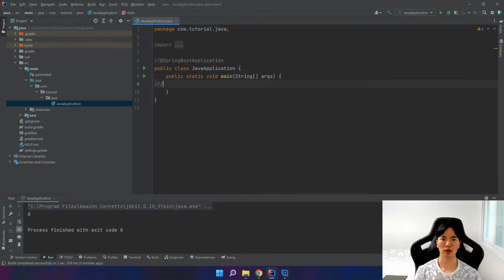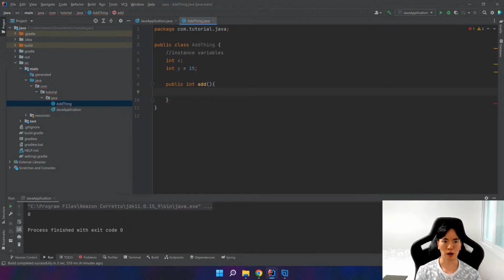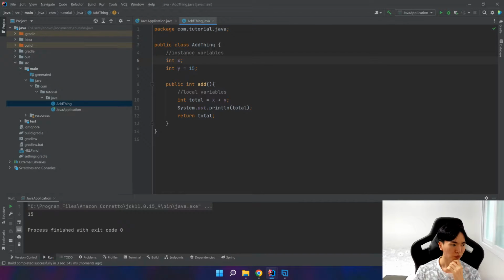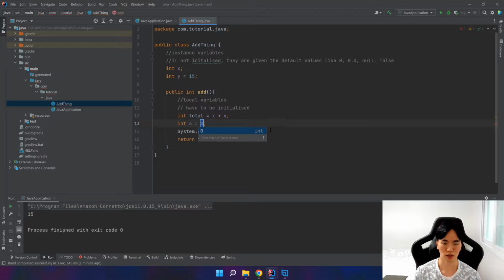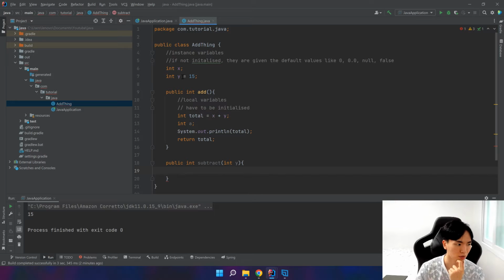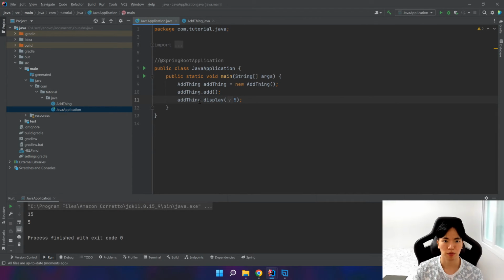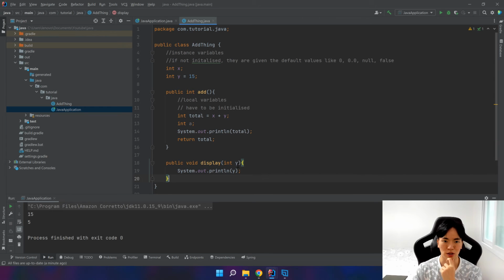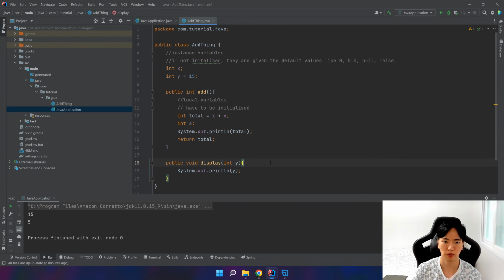Difference between local variables and instance variables in Java (feat. method parameter)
In java, difference between local variables and instance variables.
Also, how does method parameter relate to this?